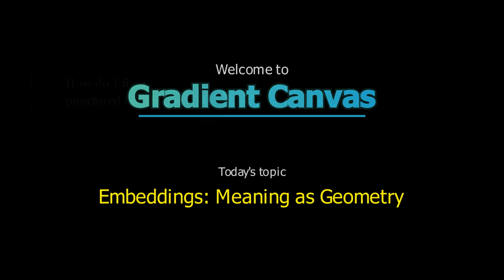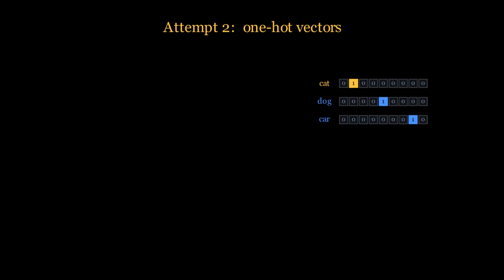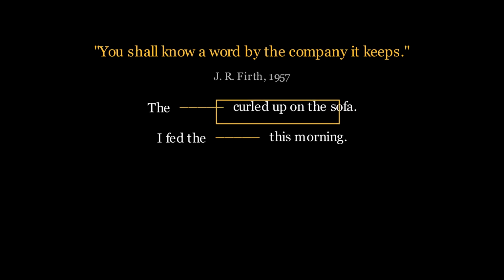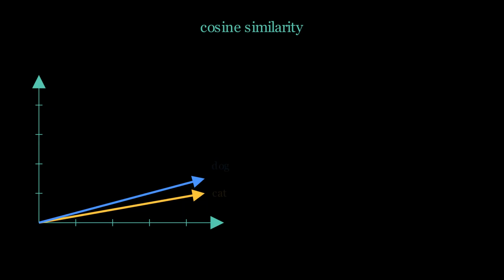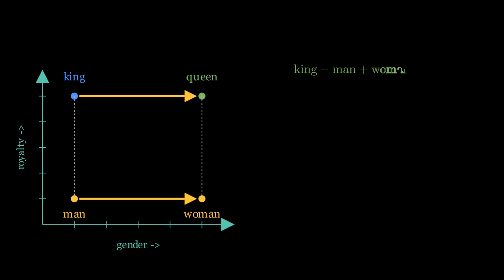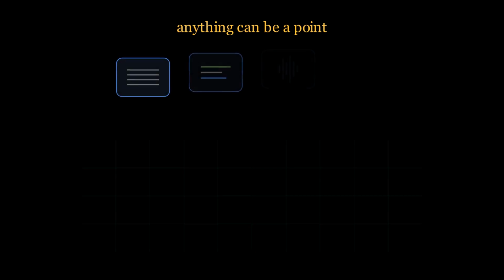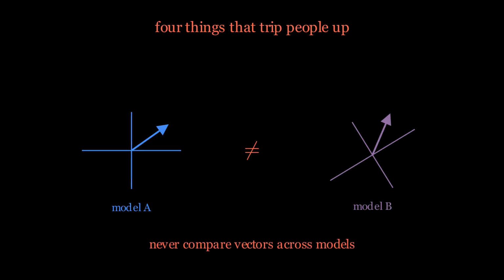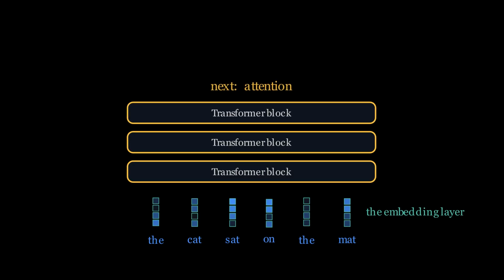Embeddings Explained: How AI Turns Meaning Into Geometry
Embeddings explained from scratch — how a computer turns the meaning of a word into a point in space, and why that single idea powers semantic search, RAG, recommendation systems, and every large language model.

"How do I fix a punctured bicycle tyre?" and "Repairing a flat bike tire." share zero words — yet any search engine connects them instantly. This video builds the machine learning idea that makes that possible, one visual at a time, with no prerequisites.

What you'll learn:
• What a word embedding actually is — a learned vector, or point, in high-dimensional space
• Why giving each word an ID fails, and why one-hot encoding is honest but useless
• The distributional hypothesis: "you shall know a word by the company it keeps"
• How embeddings are trained by predicting neighbouring words — with no labels at all
• Cosine similarity worked out by hand, step by step, and why we use angle instead of Euclidean distance
• Why king - man + woman = queen works, and why that famous demo is oversold
• Static vs contextual embeddings — how modern transformers fix the "river bank" vs "bank account" problem
• Embedding images, audio, and code into one shared vector space
• How semantic search and retrieval-augmented generation (RAG) actually work
• Four gotchas that break real systems: mixing models, similarity vs agreement, inherited bias, and normalisation

Embeddings sit underneath almost everything in modern AI. A vector database is a pile of embeddings. RAG is nearest-neighbour search over embeddings. And a large language model's very first layer is an embedding layer — before a transformer does anything clever, it turns each token into exactly this kind of vector. If you understand embeddings, semantic search, vector similarity, and attention all stop being mysterious.

Chapters:
00:00 Intro
00:13 Two sentences with nothing in common
00:56 Attempt 1: give every word a number
01:27 Attempt 2: one-hot vectors
02:14 Building a meaning map by hand
03:02 "You shall know a word by the company it keeps"
03:57 How embeddings are actually learned
04:44 Cosine similarity, worked by hand
05:58 king - man + woman = queen (honestly)
07:04 Contextual embeddings: the "bank" problem
07:56 Embedding images, audio, and code
08:29 Semantic search and RAG
09:21 Four gotchas that break real systems
10:28 Recap: the input layer of every LLM
11:26 Thanks for watching

→ Logistic Regression and the Sigmoid: [link]
→ A Neuron as a Decision Line: [link]
→ Activation Functions: [link]